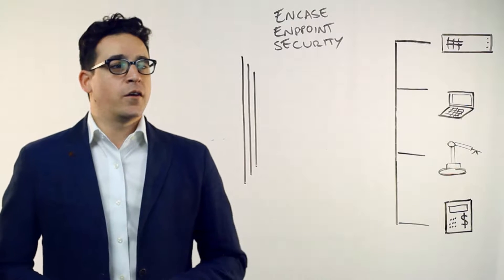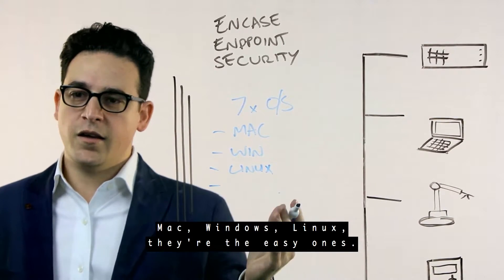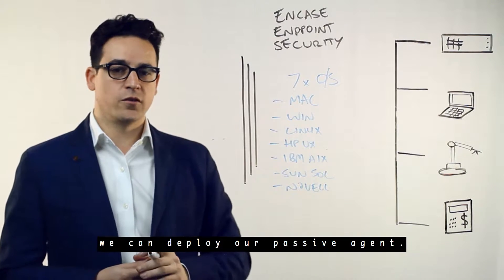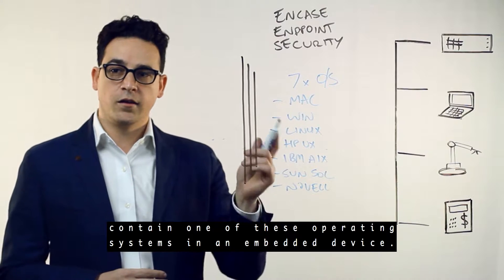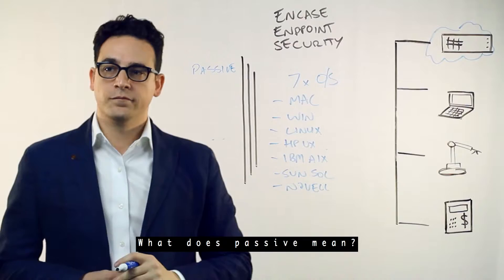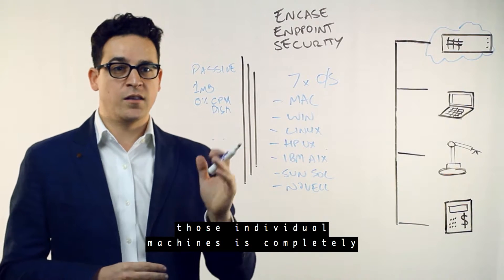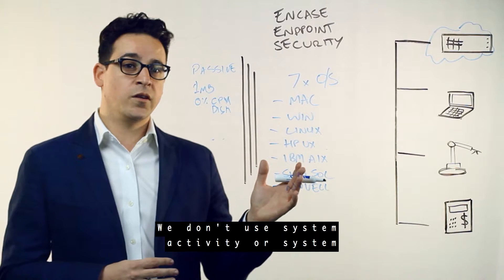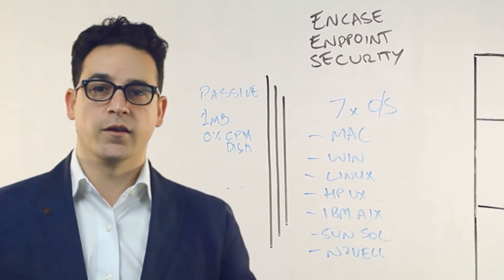The EnCase Agent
EnCase Endpoint Security uses the Guidance Software passive agent to reduce the time and cost associated with identifying advanced persistent threats by pulling all of the necessary data for an incident response investigation, with 99.9% downtime and less than 1% CPU and Disk utilization.